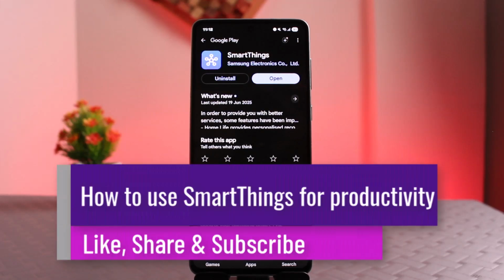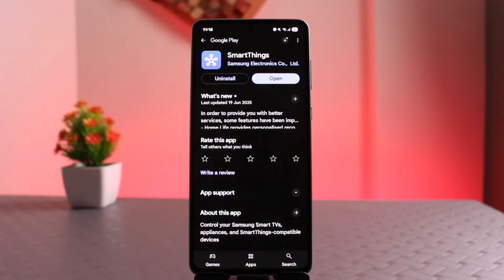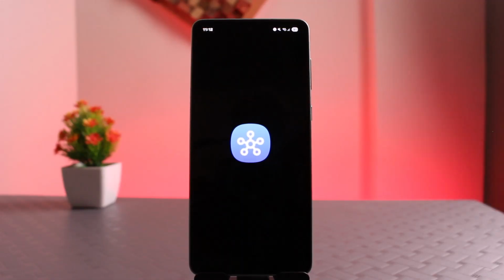How To Use SmartThings For Productivity !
SmartThings, Samsung’s connected device platform, can significantly enhance your productivity—especially if you’re working from home or managing multiple smart devices throughout your day. This video outlines practical ways to use SmartThings to streamline your daily routine, minimize distractions, and create a more efficient working environment.

Start by setting up *modes and routines* in the SmartThings app. These allow you to automate device actions based on time of day or specific triggers. For instance, during your designated work hours, you can create a “Work Mode” routine that automatically turns on your air conditioner and air purifier in *Wind-Free* mode, maintaining a comfortable environment without distraction. You can also schedule lights or blinds to adjust automatically, helping you stay focused with ideal lighting conditions.

SmartThings integrates with your calendar and other smart appliances to keep your workspace organized. By syncing your calendar, you can view your daily schedule at a glance through connected displays or smart assistants, eliminating the need to check your phone constantly and reducing context-switching.

Meal prep is another productivity hurdle when working from home. SmartThings works with *Samsung’s Smart Kitchen appliances*, like the *Samsung Qooker VR*, allowing you to send recipes directly to the appliance. Just place in a prepped meal kit and let the smart oven handle the rest. This automation frees up your break time and reduces the mental load of cooking.

On your *Windows PC*, SmartThings integration lets you control appliances, check camera feeds, and even *locate a misplaced phone or tablet*—all without leaving your workstation. If someone rings your doorbell, you can use SmartThings on your PC to view your smart doorbell feed and see who’s there, keeping interruptions minimal and controlled.

With SmartThings, your devices work together to create a seamless, productive environment tailored to your needs.

Timestamps:
0:00 Introduction
0:07 Using modes and routines for a focused workspace
0:39 Automating meal prep with SmartThings kitchen integration
1:01 Controlling devices and finding your phone from your PC
1:16 Monitoring your smart doorbell via SmartThings